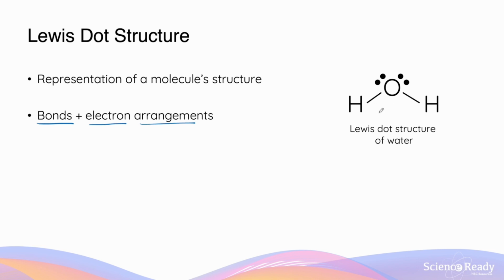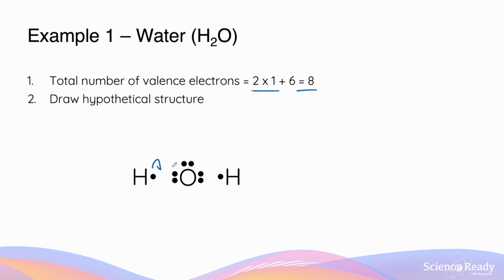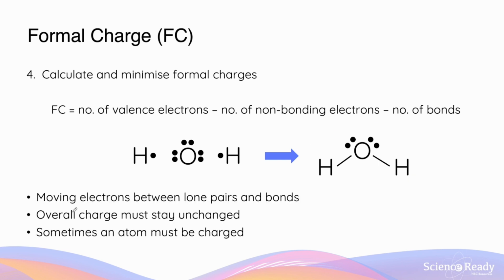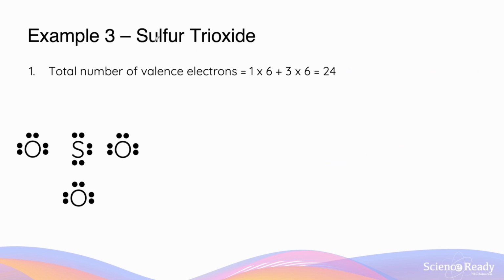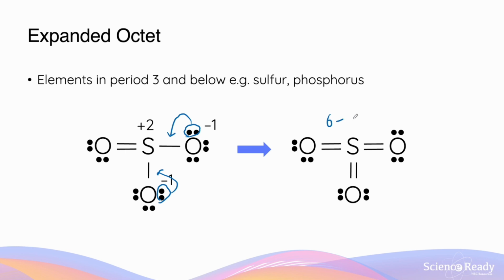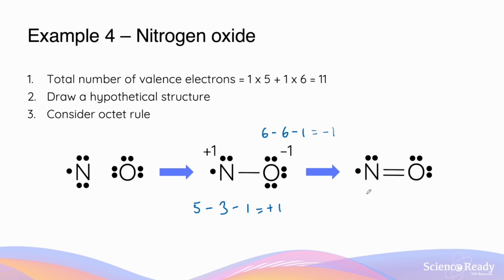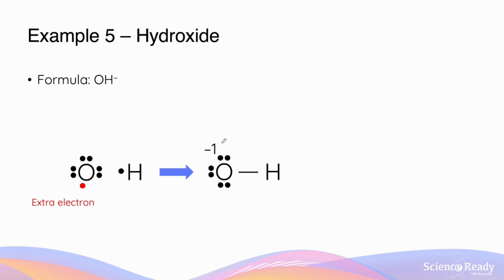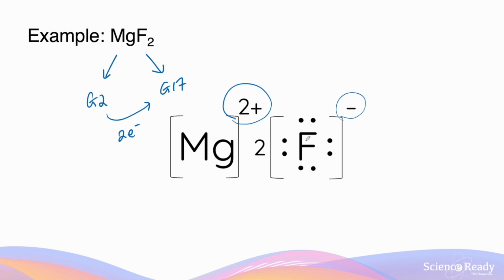How to Draw Lewis Dot Structures – With Examples // HSC Chemistry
⌚Timestamp

📚Syllabus
• Investigate the differences between ionic and covalent compounds through:
Using nomenclature, valency and chemical formulae (including Lewis dot      diagrams) (ACSCH029)
Modelling the shapes of molecular substances